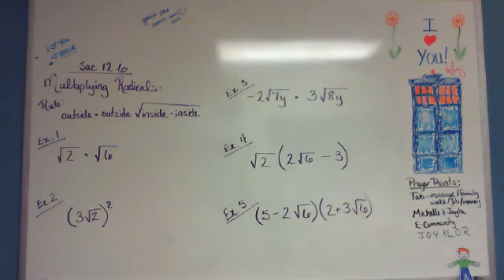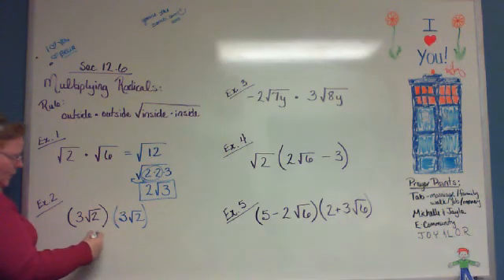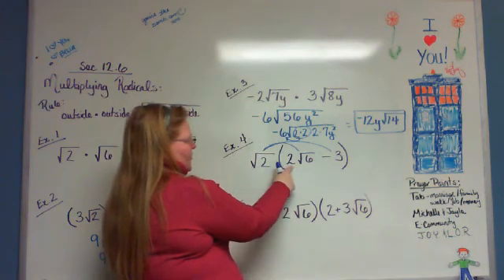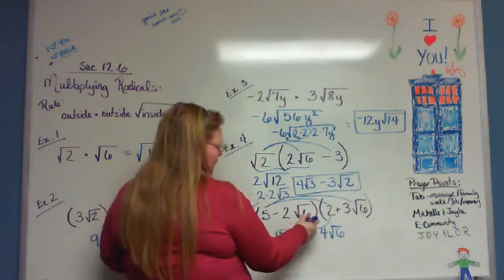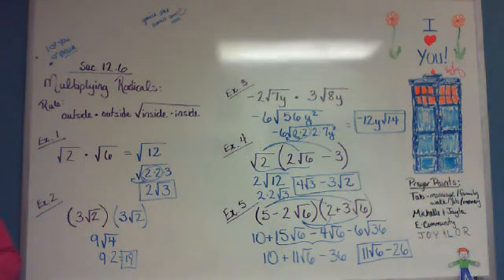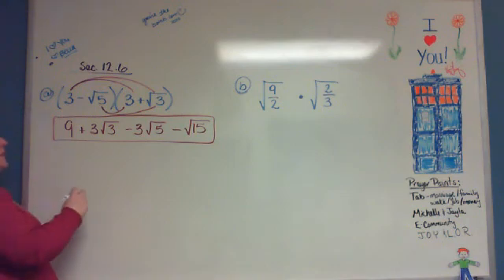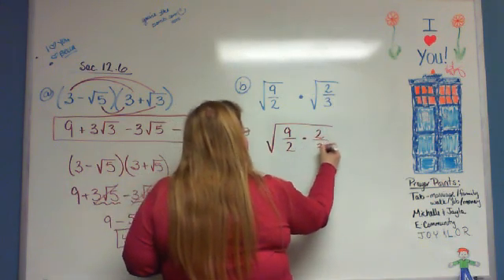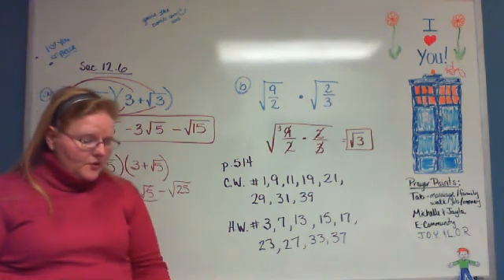A1 Section 12.6